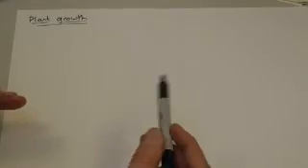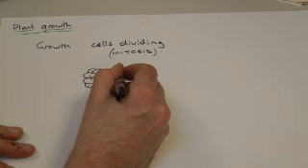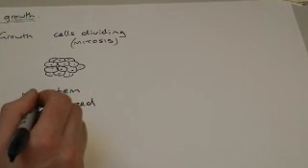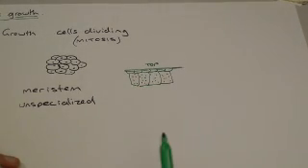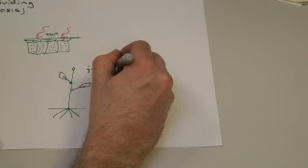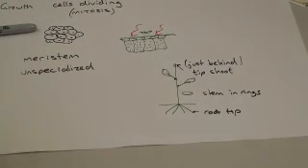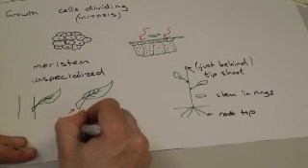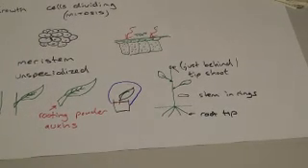B5 Growth in plants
B5 OCR 21st Century science - Growth in plants